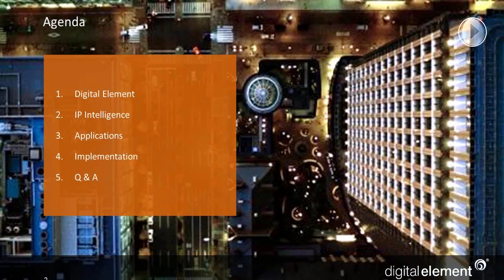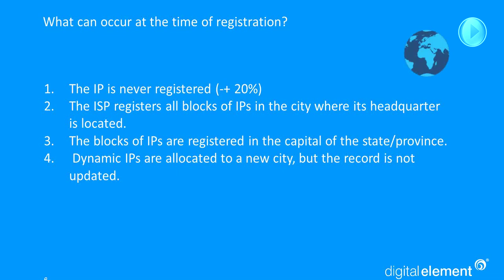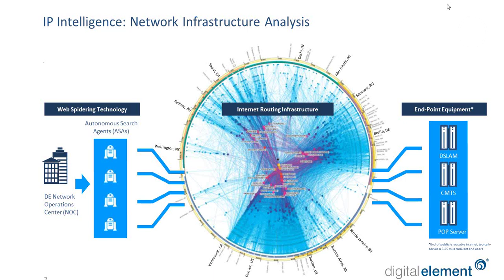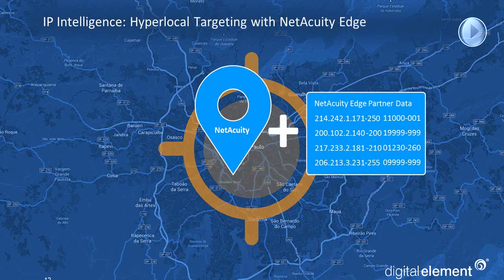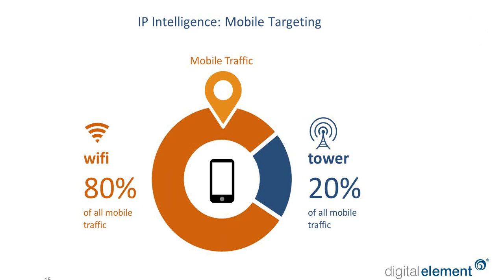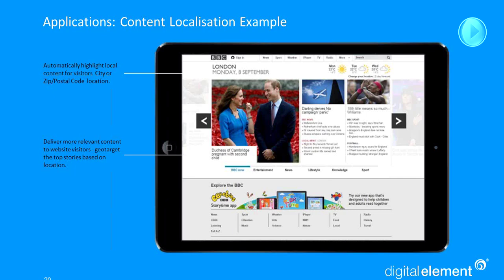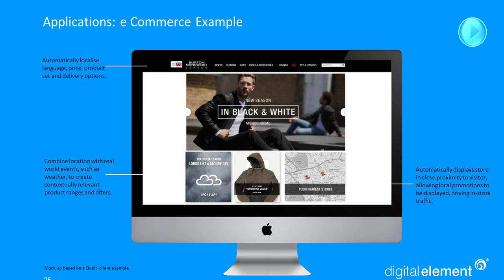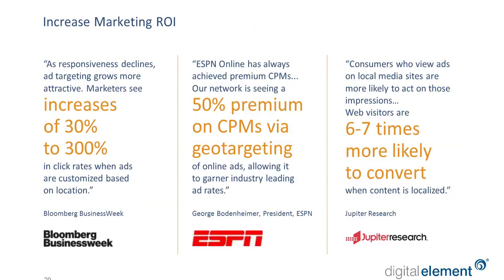Webinar: Targeted Online Advertising and Content - Learning the Basics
In this webinar we explained how by using accurate IP Intelligence and geolocation technology you can significantly increase the success of your online endeavors by increasing returns and improving reach and relevance of ads and content.